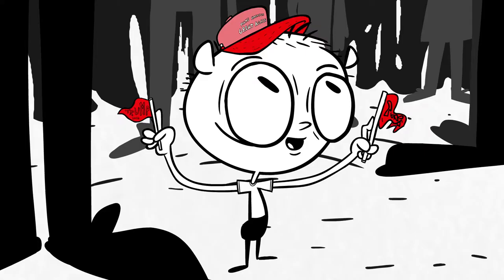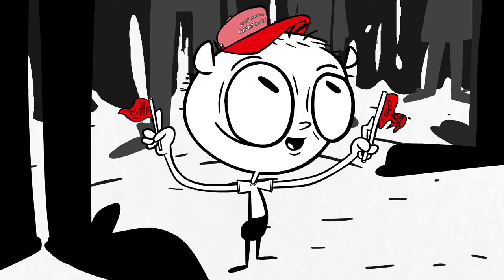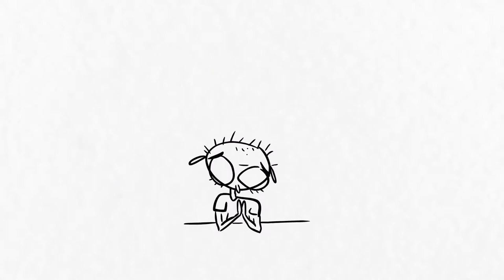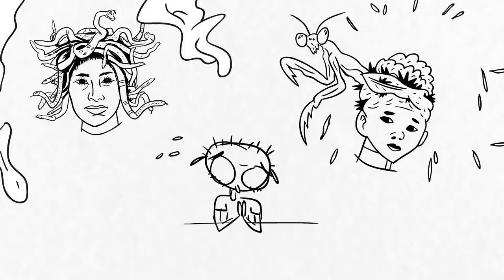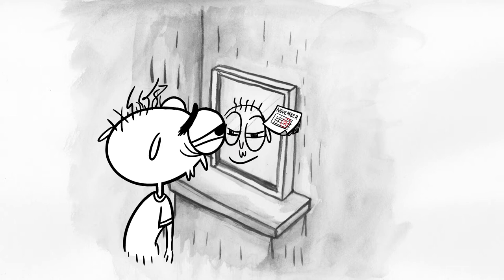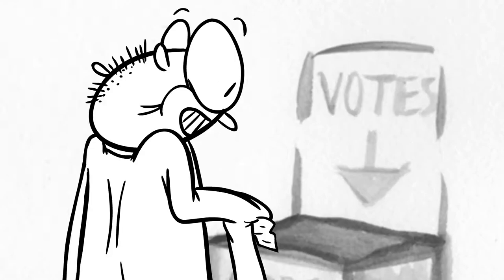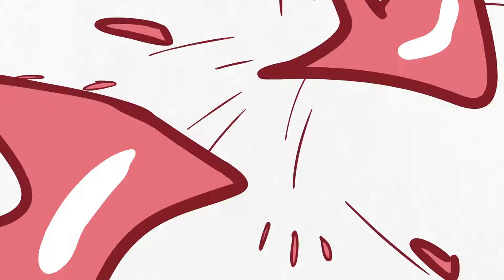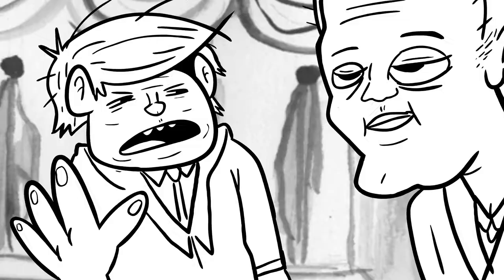Build Us A Wall - Geoff Naiberk (music video) - protest song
My ode to ratings machine DJT and his wall that is sure to be finished any moment now...

lyrics:

Well I'm not a smart man, I never was. Didn't read no books didn't travel none

One day I turned my television, to see a man spit hate like a gun

So I bought me a red hat with four simple words, I rallied in rallies and joined in your herd

There's lots to be scared out there you said, Like woman and children with scarves on their heads

Oh Donald! Oh Donald! Build us a Wall! Build it so high and build it so tall! Oh Donald, Oh Donald! Help Us Please!

When it came down to that early November day, I voted two times for your golden toupee

Boy howdy we won that great election, with just a little help from Mr. Putin

Chorus

Let's get down to work now there's lots to be done, Let's build the great wall and divide everyone

We'll pay with our hard earned dollars and cents and if your impeached we'll follow Mike Pence

Chorus

So grab my hand with your little ones, just don't grab my girl without permission

Take us to your world of delusion, let's sing it again won't that be fun

Chorus

copyright Geoff Naiberk 2017